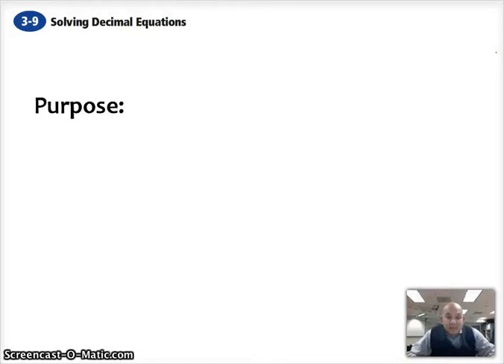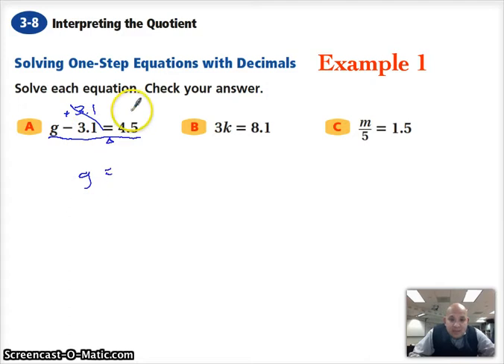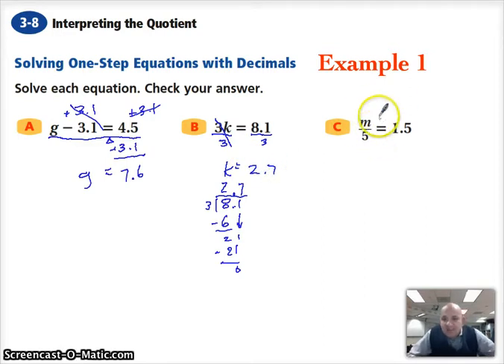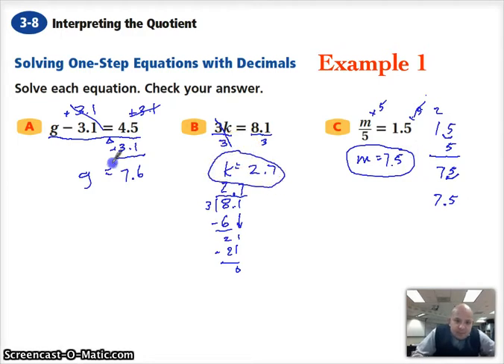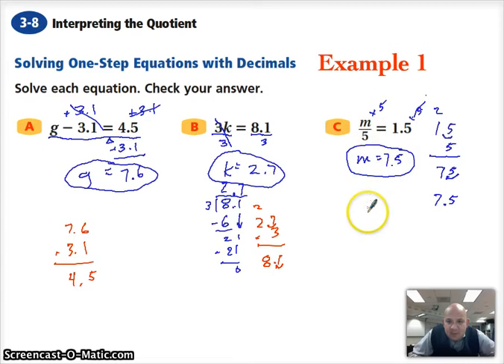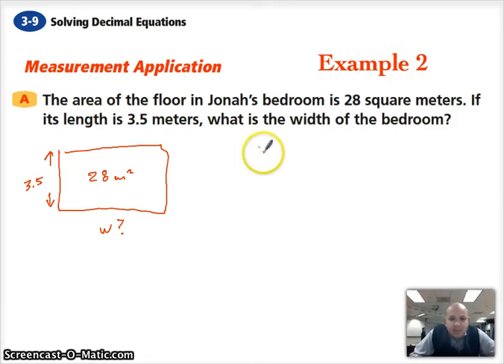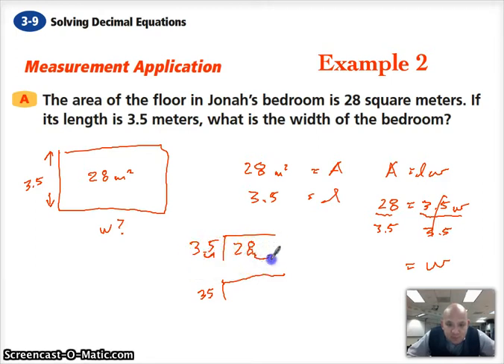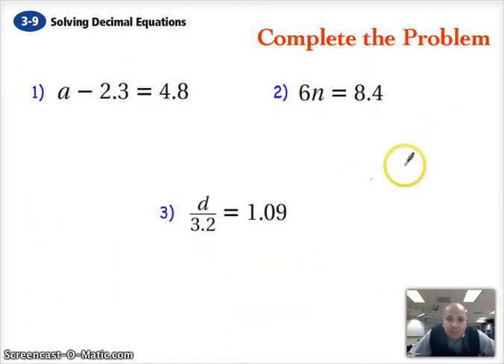Lesson 3-9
Solving Decimal Equations